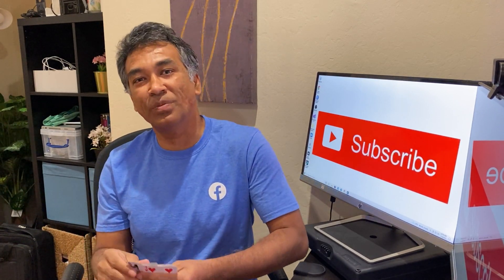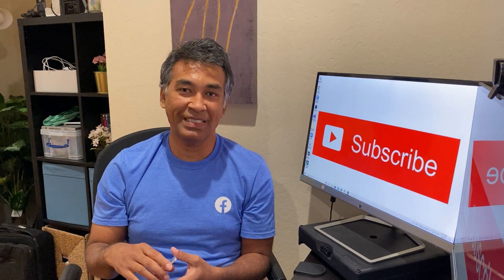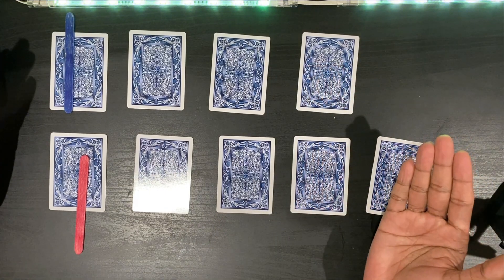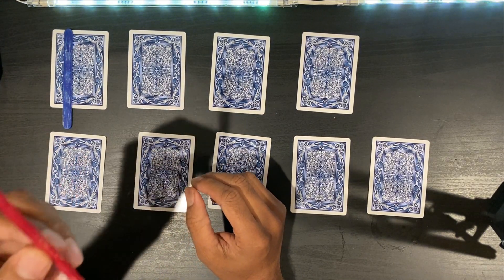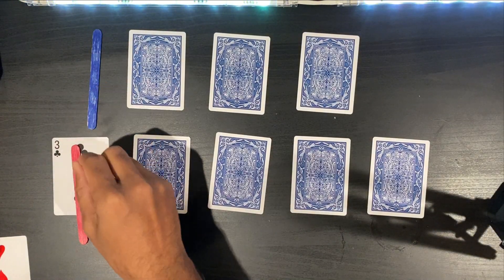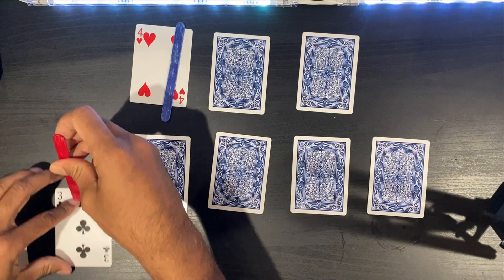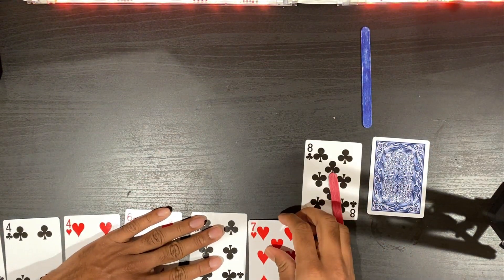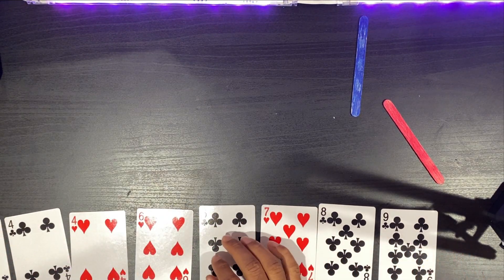Merge two sorted lists. Explained with cards. coding interview questions.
In this video, I've demonstrated the algorithm to merge or combine two sorted arrays into a 3rd sorted array. Merging two sorted arrays is an integral part of the merge sort algorithm. This question is also a popular question in coding interviews. The concept of this algorithm can be extended to solve merge K sorted arrays/lists.
I used playing cards to visually explain the algorithm. Hope it helps to understand this algorithmic problem.
algorithm and data structures interview questions

00:00 Intro
01:51 Demonstration of how the algorithm works with playing cards
06:45 Time complexity